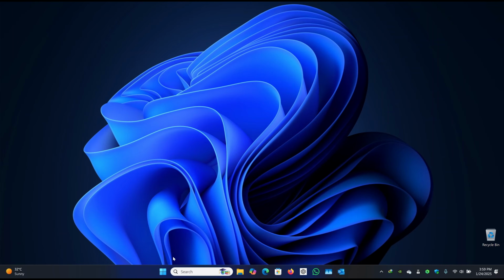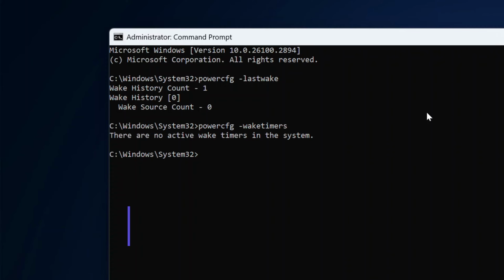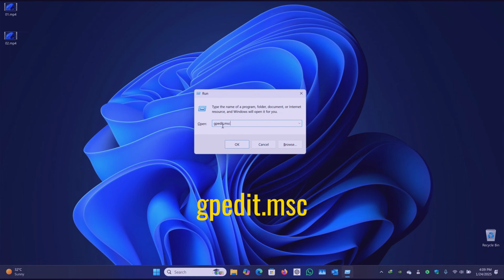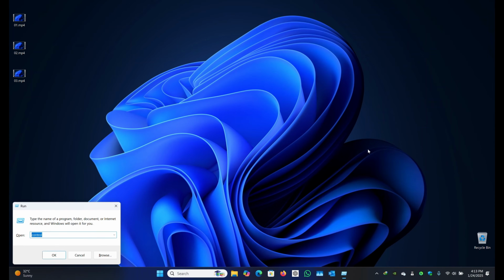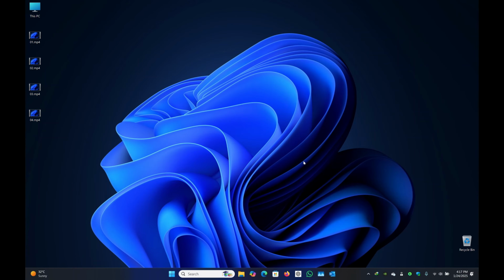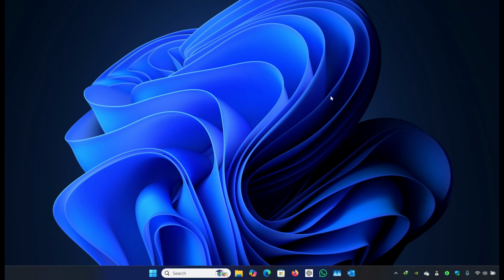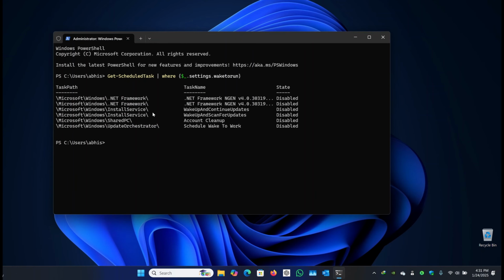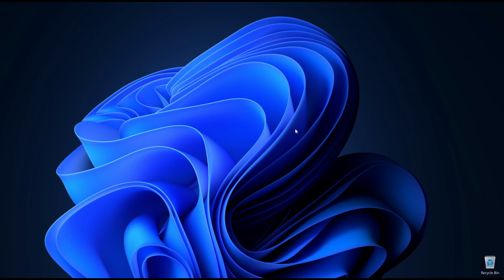My PC Wouldn’t Sleep… Until I Tried THIS Fix!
🛠️ "Windows Sleep Mode NOT Working? Here’s How to FIX It!"
Is your PC refusing to sleep, waking up randomly, or not entering sleep mode at all? In this video, I’ll show you how to troubleshoot and fix Windows sleep mode issues on Windows 10 and Windows 11. Whether you’re dealing with a laptop that won’t sleep or a desktop that wakes up unexpectedly, this step-by-step guide will help you solve the problem quickly!

What You’ll Learn:
✅ Why Windows sleep mode stops working
✅ How to check and update power settings
✅ Steps to disable wake timers and problematic devices
✅ How to troubleshoot drivers causing sleep mode issues
✅ Bonus tips to optimize your PC’s power settings

Why This Matters:
Sleep mode issues can drain your battery, increase power consumption, and disrupt your workflow. By following this tutorial, you’ll learn how to troubleshoot and fix these problems, so your PC sleeps when it’s supposed to and stays asleep!

Are you struggling with sleep mode issues? Did this fix work for you? Let me know your experience or share your own tips!